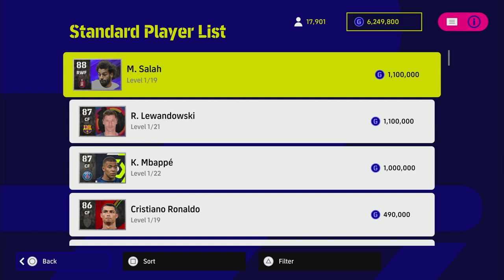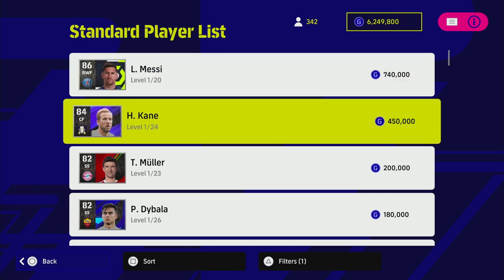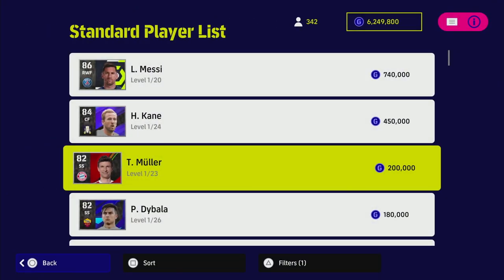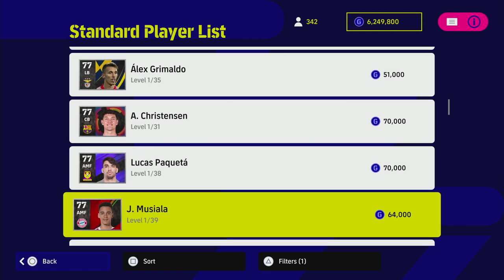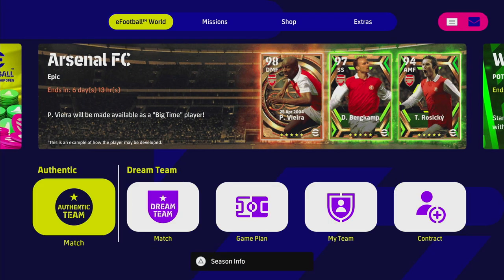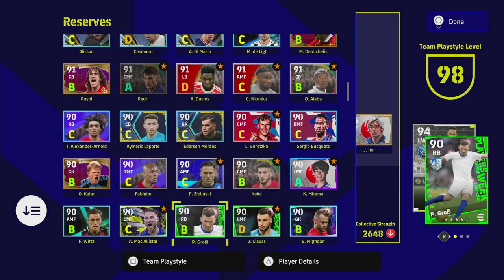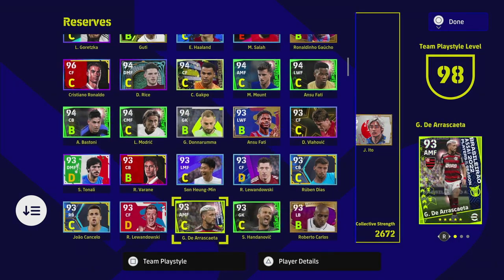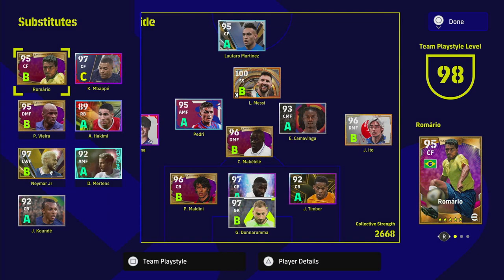eFootball 2023 | 'A' LIVE UPDATE PLAYERS - RECOMMENDED THIS WEEK